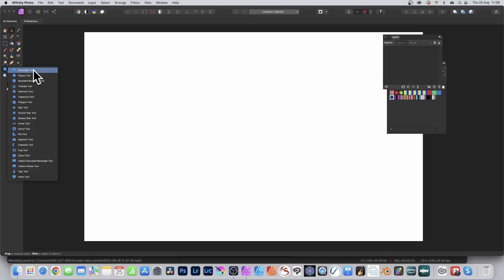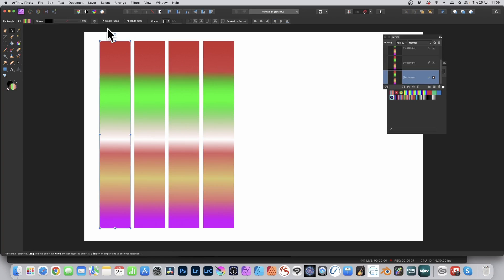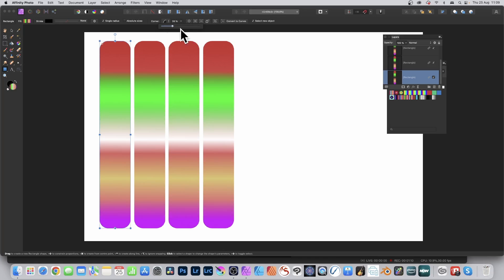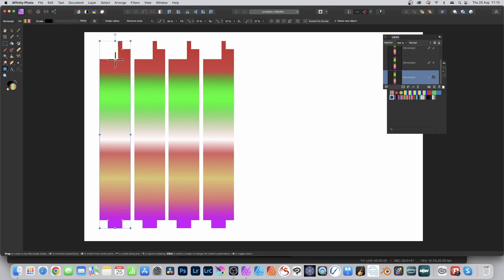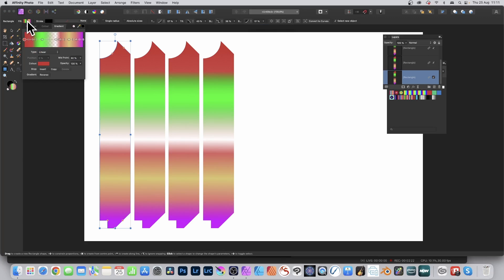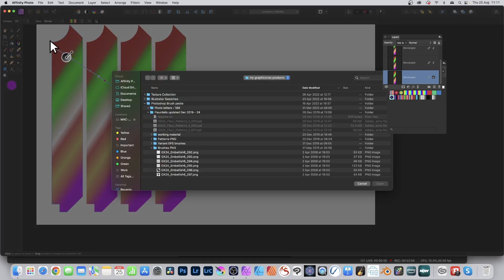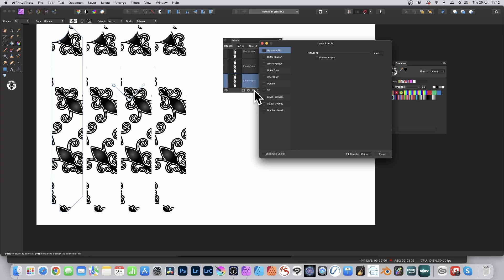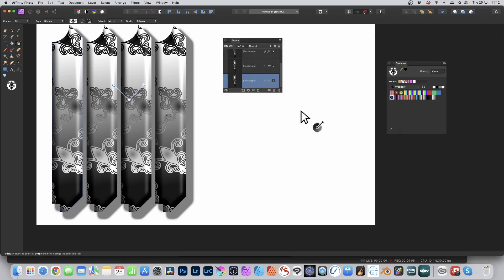3 Great Ways To Use RECTANGLES In Affinity Photo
How to create unique shapes from a rectangle and also create duplicated designs and use bitmap designs using rectangles in Affinity Photo

00:00 - Start of tutorial
00:11 - Duplicate linked
00:47 - Single radius changes
01:30 - Not single radius
02:17 - Change fill
02:58 - Import bitmap
03:31 - Layer effects